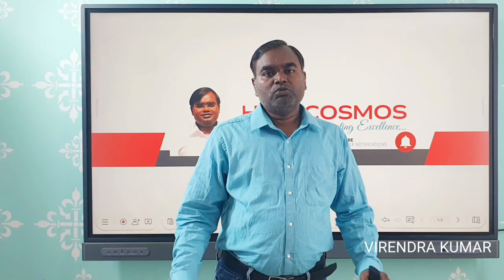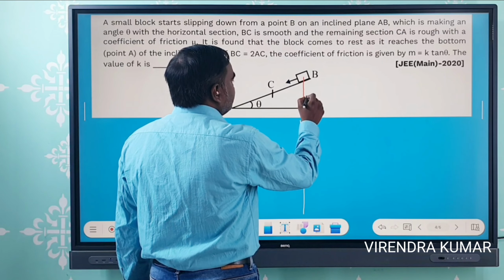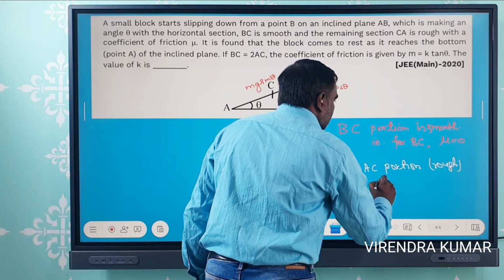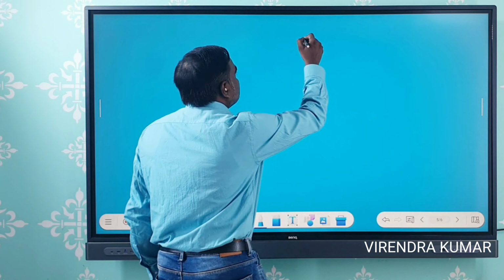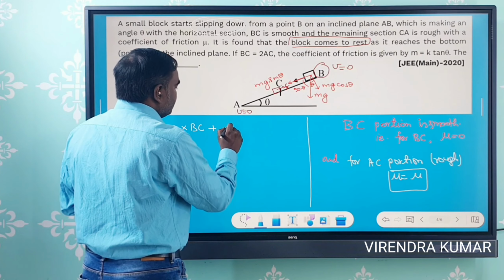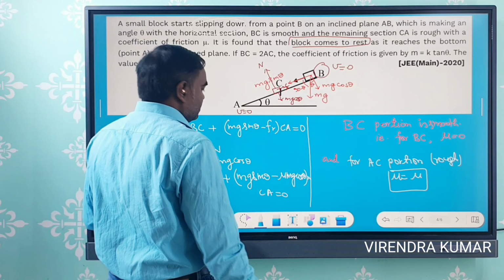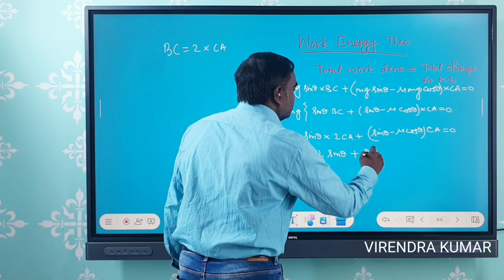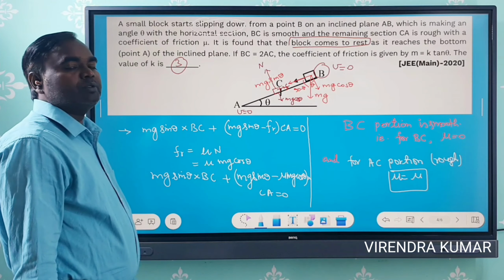A small block starts slipping down from a point B on an inclined plane AB, which is making an angle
PYQ 19 NEWTON LAWS OF MOTION IIT-JEE physics ‎⁨@HirakCosmos⁩

Question-
A small block starts slipping down from a point B on an inclined plane AB, which is making an angle 0 with the horizontal section, BC is smooth and the remaining section CA is rough with a coefficient of friction u. It is found that the block comes to rest as it reaches the bottom (point A) of the inclined plane. If BC = 2AC, the coefficient of friction is given by m = k tan®. The value of k is ___?